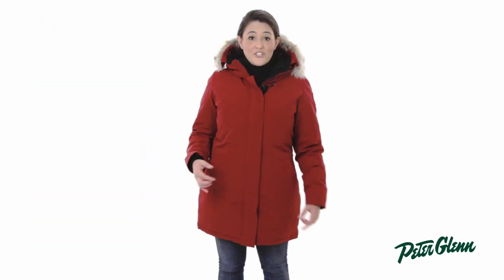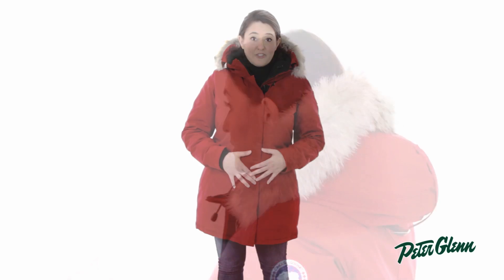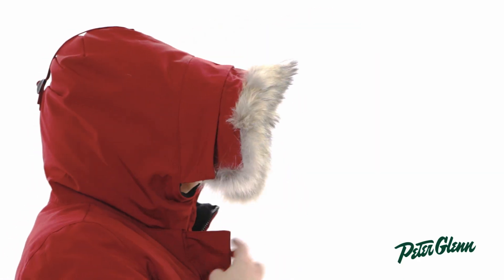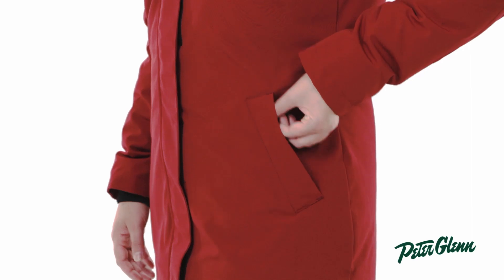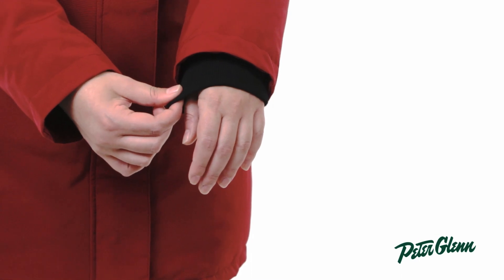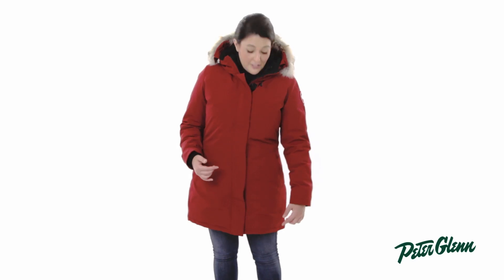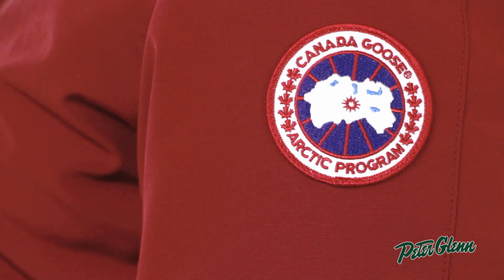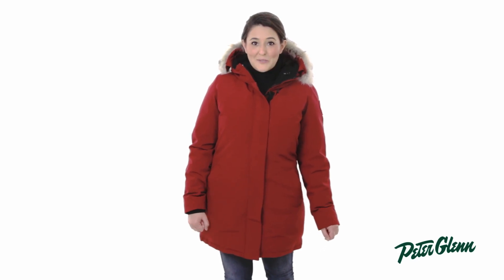2015 Canada Goose Women's Victoria Parka Review by Peter Glenn